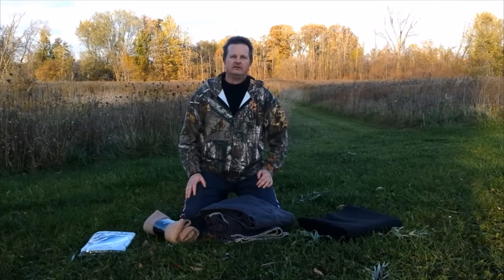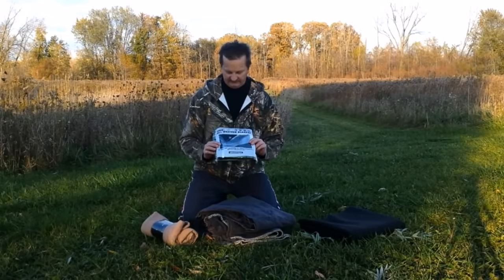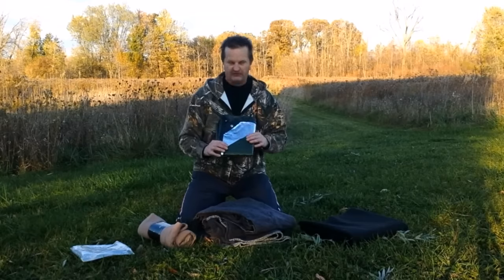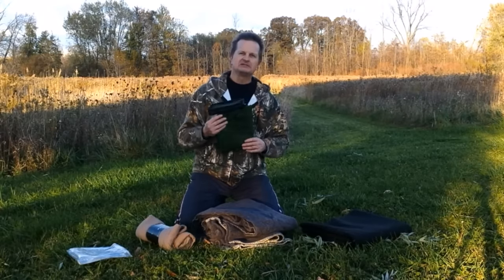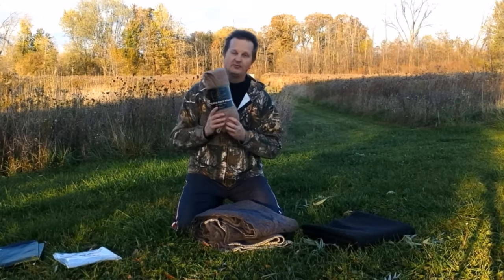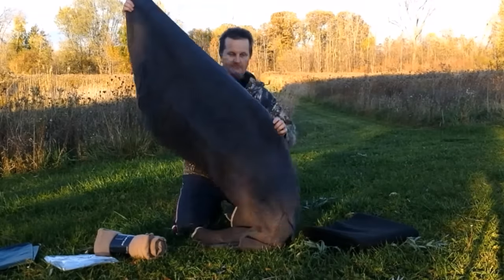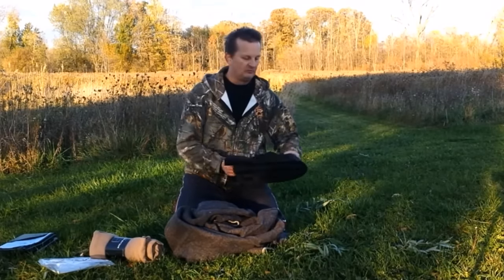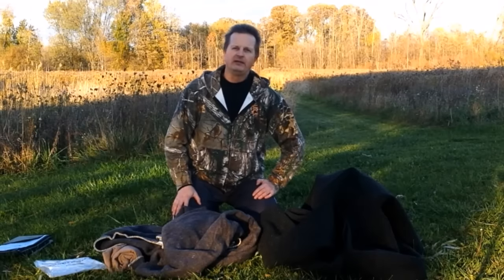Winter Survival Bug Out Bag Preps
Wool blankets are extremely durable, will last you a long time, and are relatively cost-efficient. I paid $10, on sale, for the 100% wool blanket in the middle of the video. They will keep you warm when you are wet and they won’t shrink; this is due to the fibers in the blankets that allow the blanket to maintain its shape. Many wool blankets are also resistant to flames, so you can sit down wrapped up close to the warm fire.

Grabber All Season Blanket
There is many uses for this blanket besides wrapping it around you. As a heat reflector, there are tons of uses for it. You can lay this on the tent floor with the reflector side up and you will be much warmer in your sleeping bag since ground temperatures are often colder than other areas. For additional warmth, you can fold it over your sleeping bag. If you want to make it more secure, you can tie the grommets together at the foot end and you won't have to worry as much about the folded flap falling back. It's completely waterproof which protects you from the tent walls which often collect condensation.

Hey everyone, if you want to contact I now have a mail box address. Send me some CooL Stuff. Thanks!!  Mail to: Kaz vs Wild at:
44648 Mound Road, Shelter #150

On Skype at freedom4kaz